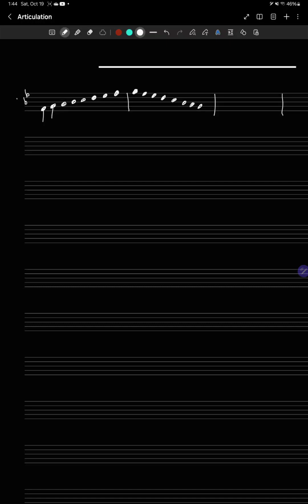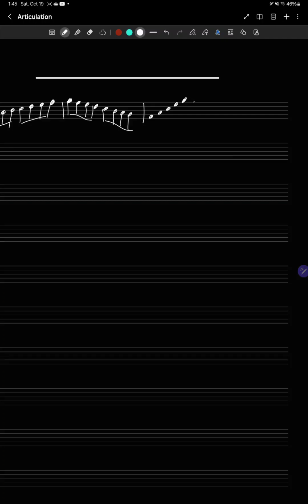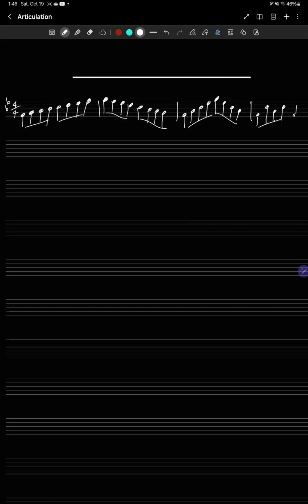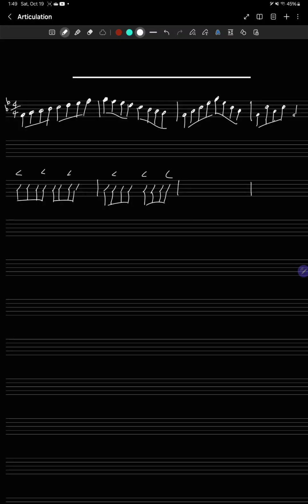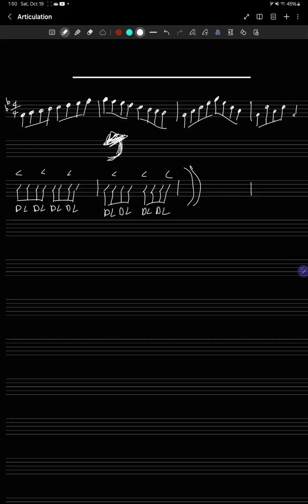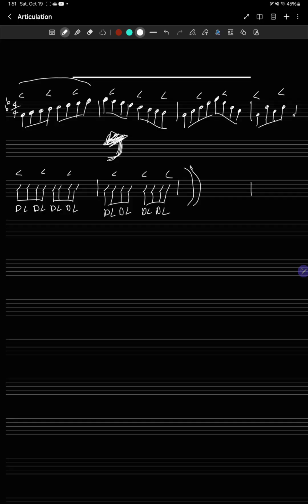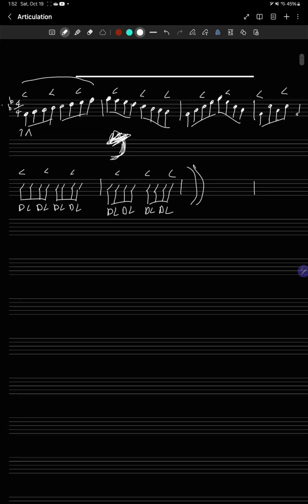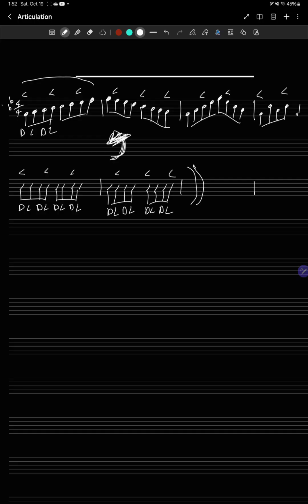Trumpet Jazz Progession - Articulation and 9th Chord Shed